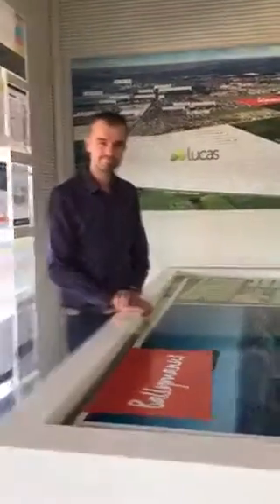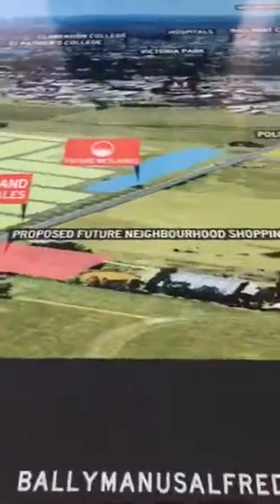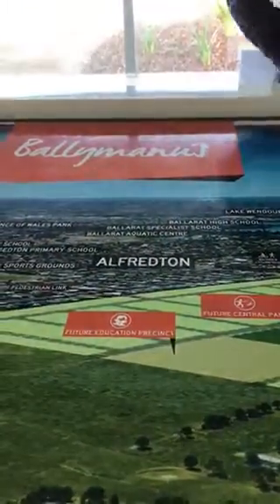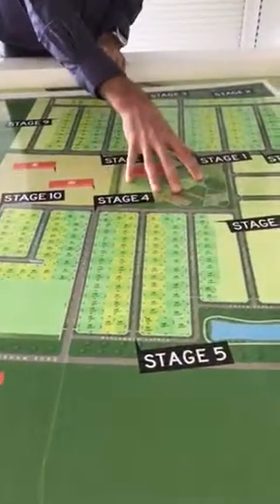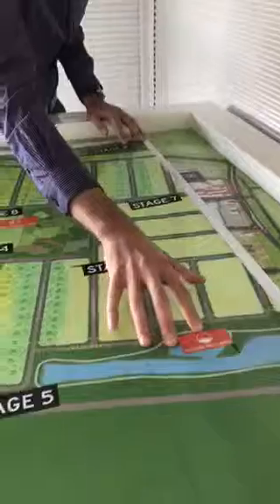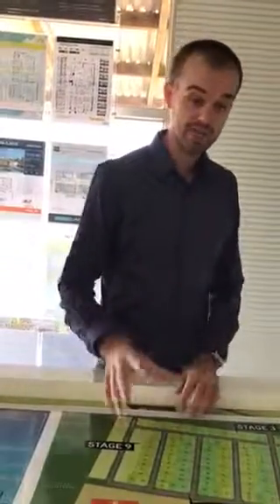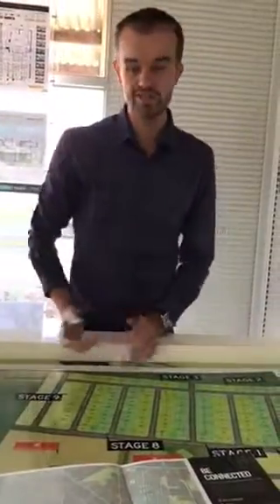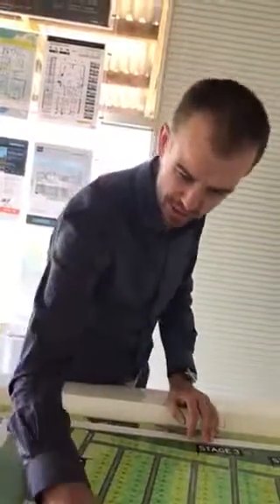Property Investment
Ballarat opportunities